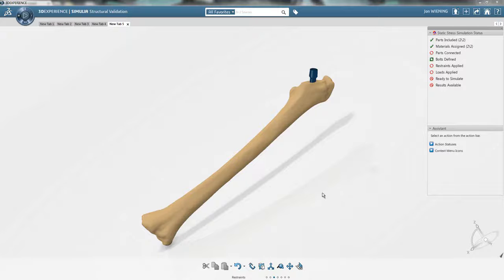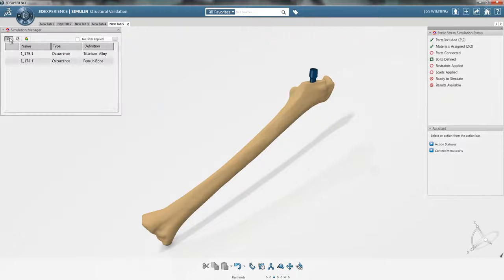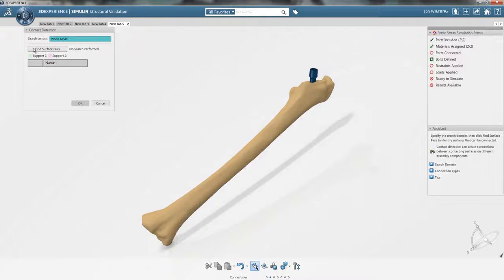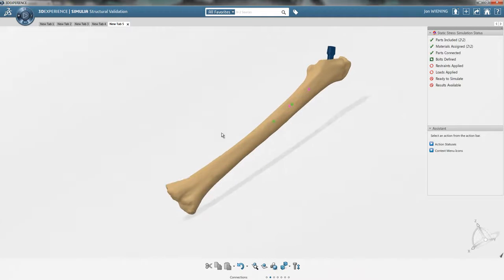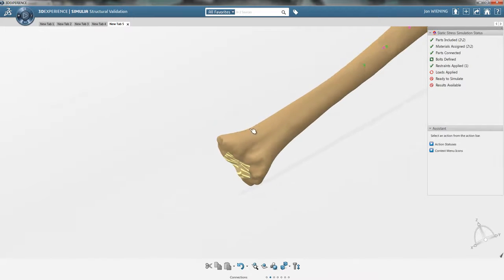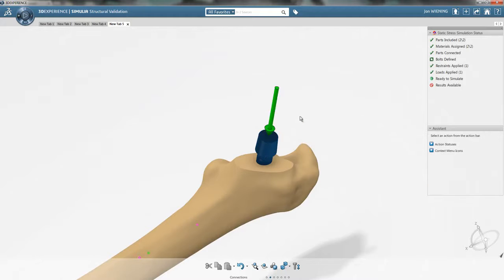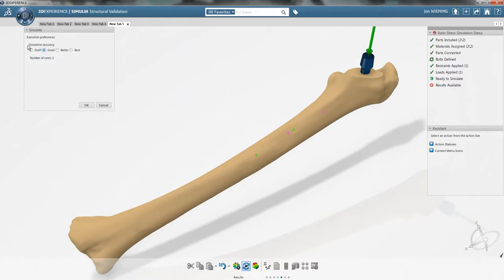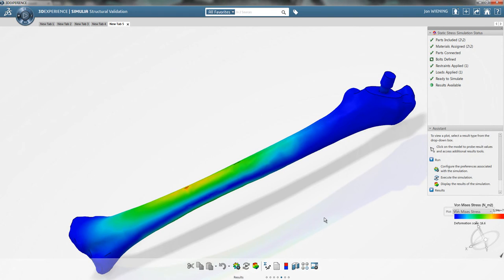Stresses on a Hip Implant